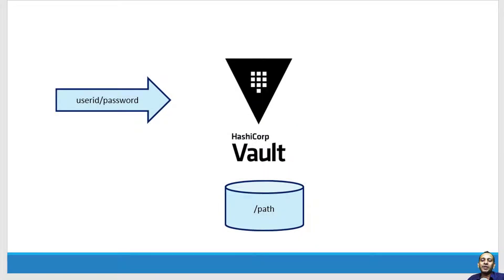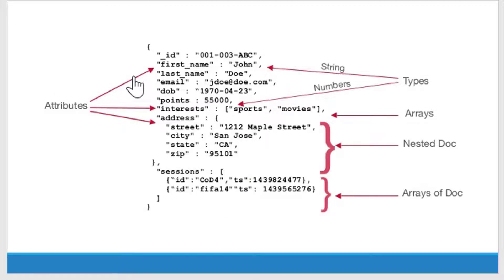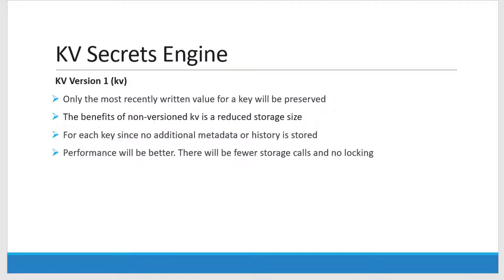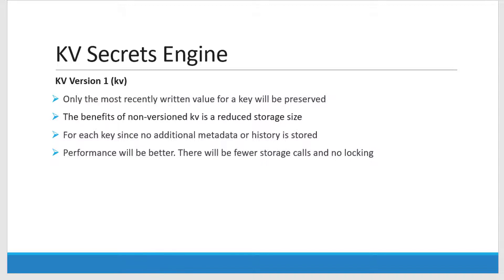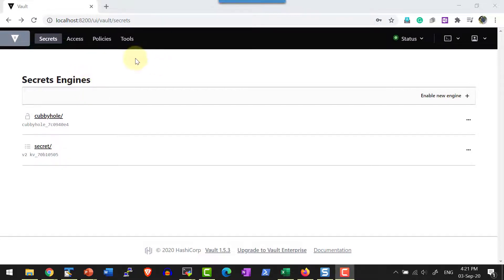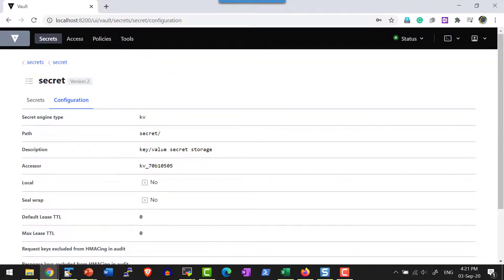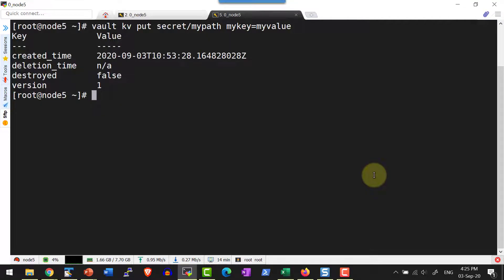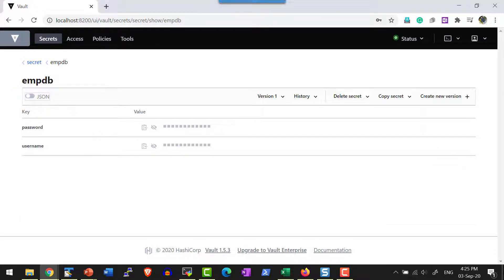HashiCorp Vault KV SecretEngine Intro - Video 7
Understand the basics of Secret Engine

Concept of Path in secret engine

Introduction to sample HashiCorp Configuration Language (HCL) file

Understand various elements of HCL file

Features of v1 and v2 of KV secret engine

Put sample value to default KV secret engine

Verify the values and features from web UI

Get the secret from the KV secret engine

List secrets from KV secret engine